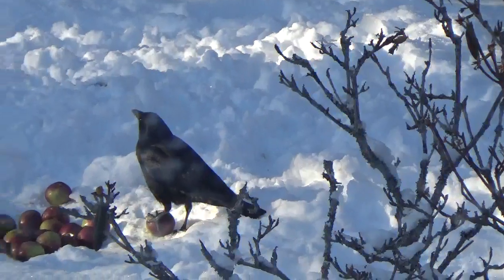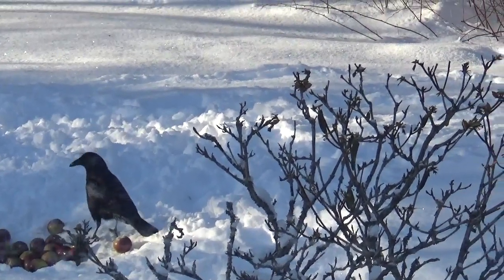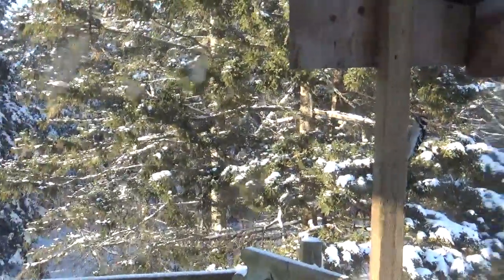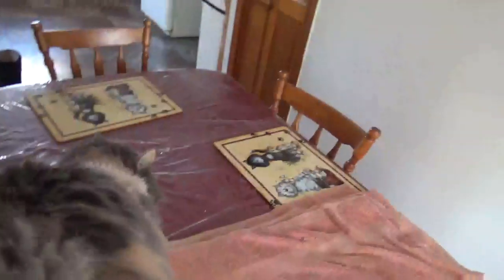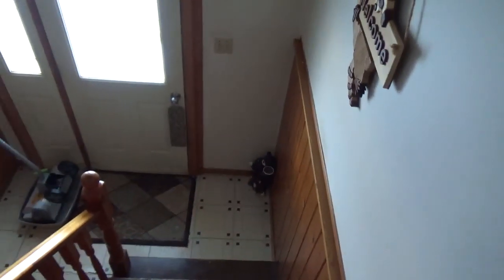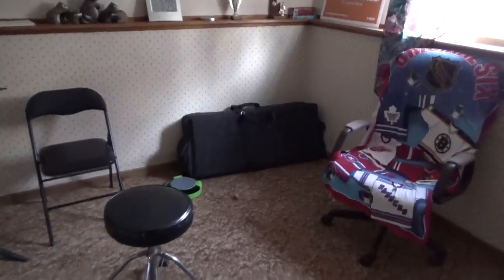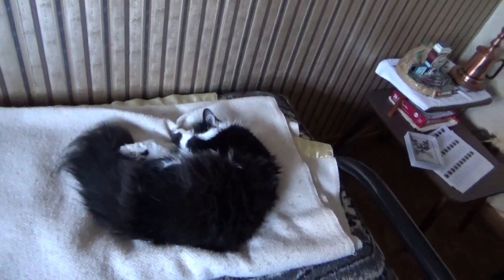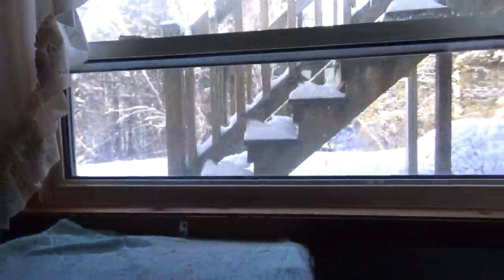Crow eating my deer apples